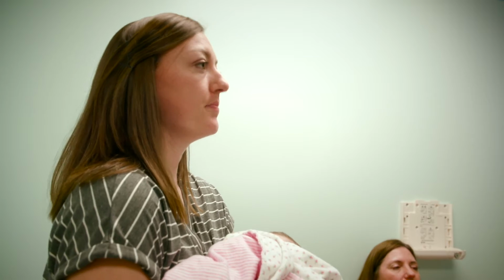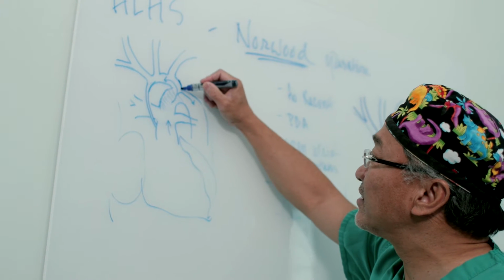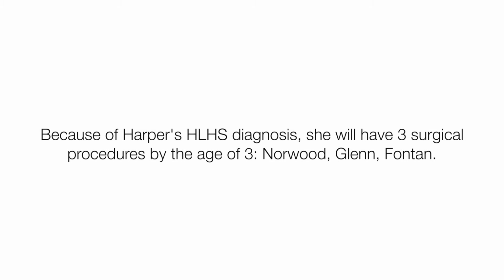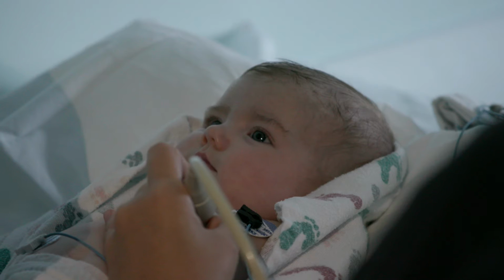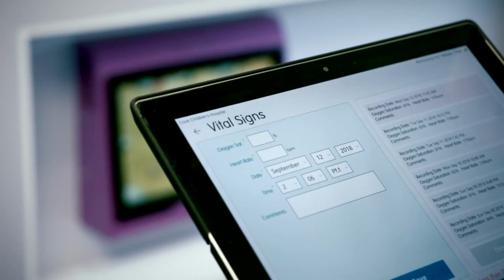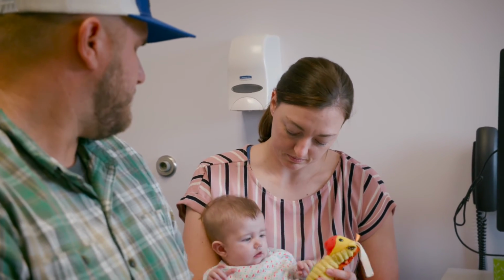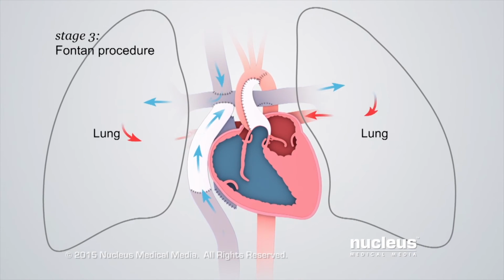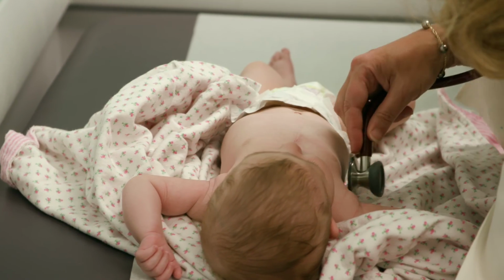Keeping Our Promise: Harper's Heart Cook Children's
See how Cook Children’s cardiologists saved the life of baby Harper, diagnosed in utero and born with a life-threatening diagnosis called hypoplastic left heart syndrome.
our streaming channel to see the many remarkable ways we are improving the health of children.